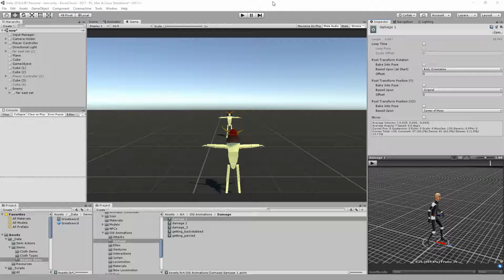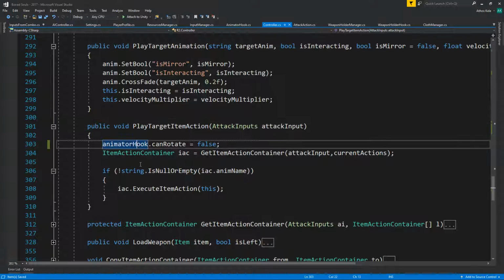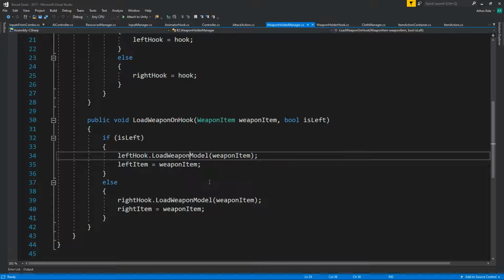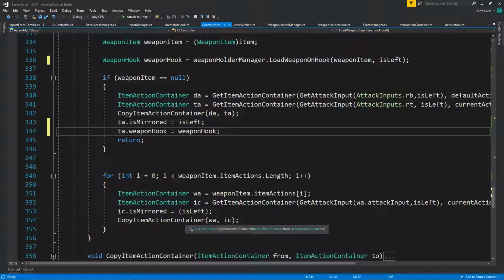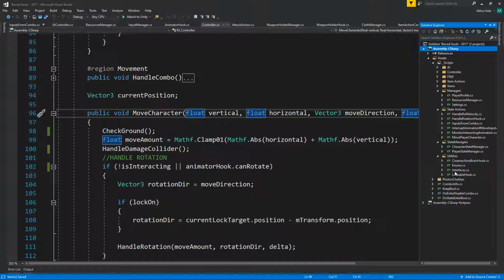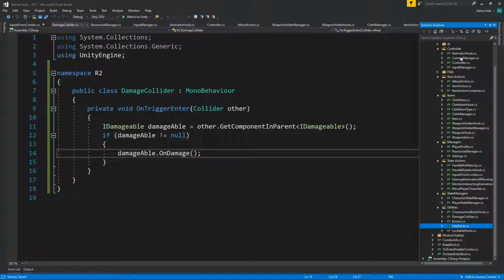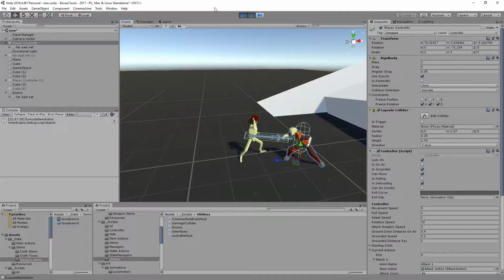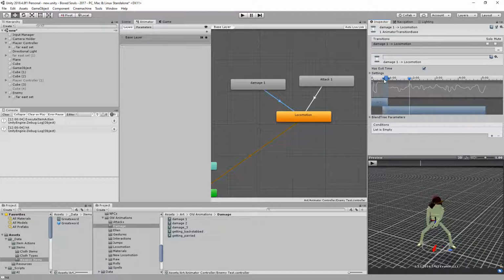Souls-like Part 180 Enemy AI #2 - Unity Tutorial (Advanced)